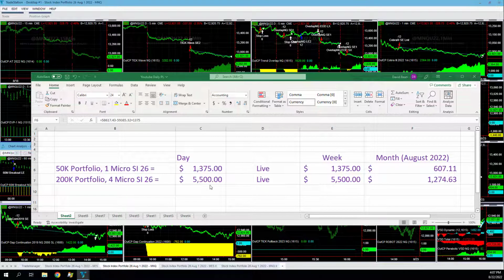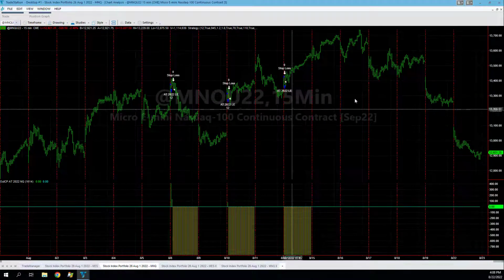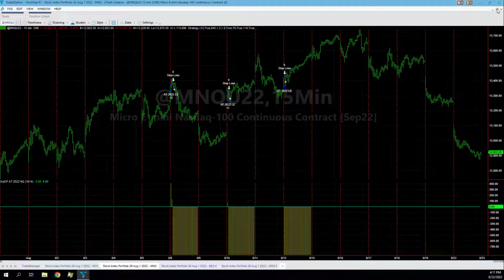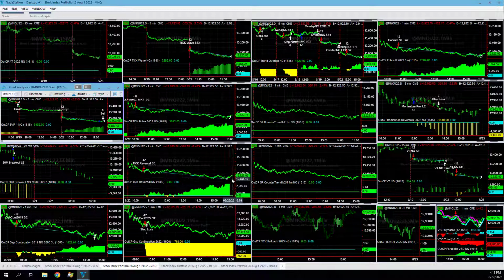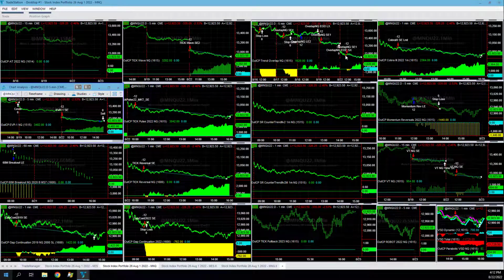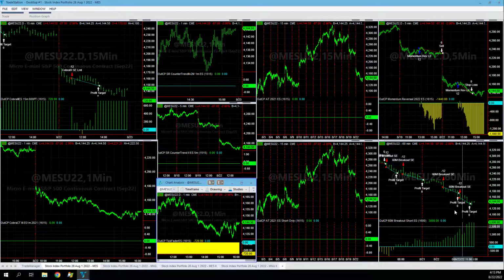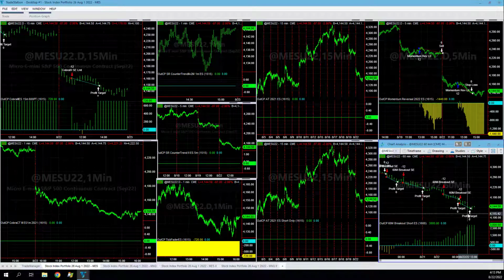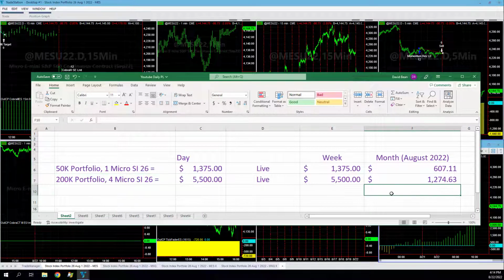Live Trading System Signals on August 22, 2022 - Nice Short Trades All Day Long in the Nasdaq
Good gains on the short side today to put us positive on the month and on the quarter. We were up 2.75% on the day when the Nasdaq was down about 2.5%. The 200K Portfolio gained $5,500 today trading 4 micros on the Stock Index Portfolio 26 while the 50K Portfolio gained $1,375 today trading 1 micro on the Stock Index Portfolio 26.

Friday's gap down, continue, and then prop up price action was noted and today we see the follow through to the downside that was supposed to occur on Friday (in my opinion). We were around breakeven on Friday with a list of shorts. Friday's prop up price action limited the natural distribution that would have posted some large gains from Friday's short trades.

The follow through to the downside today was mostly at night and right at the open once again. so our profit opportunities were compressed again today for a day trade portfolio. There was a small sell off in the afternoon to give us the gains on the day, week, month, and quarter.

Price distortion from easy money policy continues to skew prices in equities higher, especially intra-day.

Additionally, 90% of our strategies are day trade and if the majority of the trend occurs at night, our gains will be more limited.

I continue to believe the market should move lower and inflation or Fed tightening will eventually be the catalyst. It was interesting to see the short cycle come through today instead of the constant afternoon prop up. Even though it was a small afternoon sell off, it was a start for what could be more accelerated selling in the afternoon on down days and more natural two sided price action in general.

Just last week we discussed how gap ups and long only trades have worked extremely well the last four months and how we are due for a good short cycle.

Holding short trades all can be challenging psychologically after we have gone through a long cycle of mostly losing on the short side.